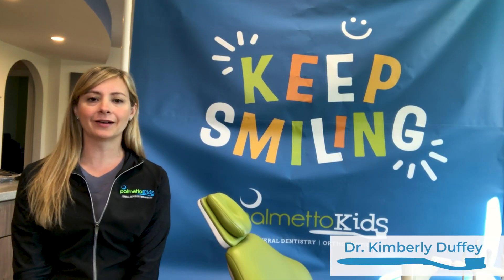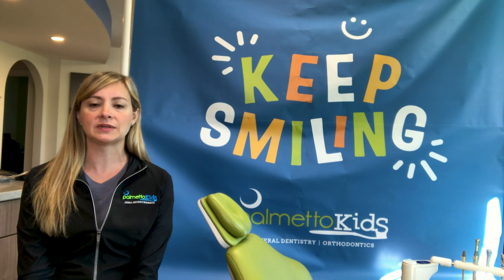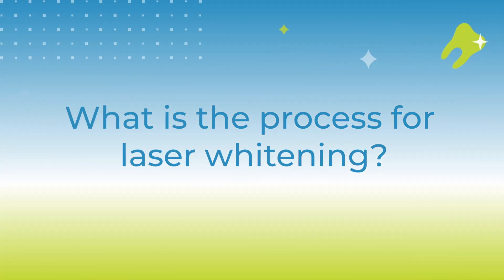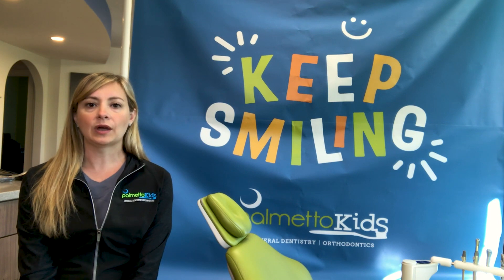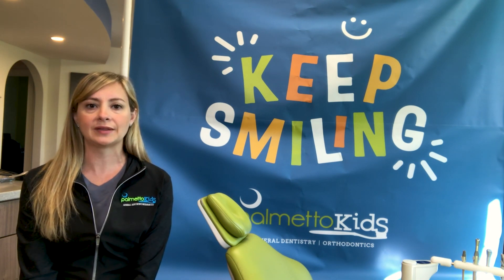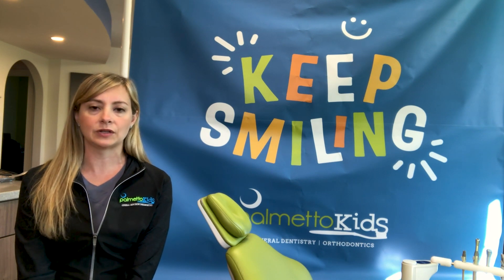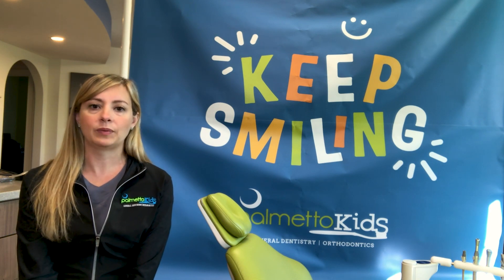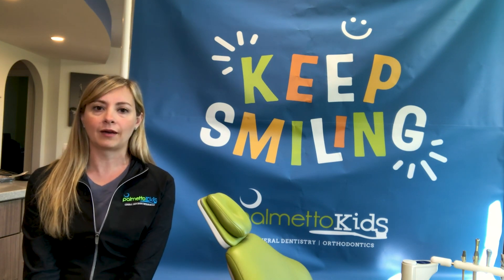Laser Destistry - What is it and who is it for?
Laser Destistry
How does laser destistry work?
Laser Destistry works by focusing a laser on areas in the mouth to perform very precise dental procedures.

Laser dentistry has become a common tool in today’s dentist offices. In this video, Dr. Kimberly Duffey DMD talks about the common uses for lasers including teeth whitening, tooth exposure, and frenectomies.

Palmetto Kids General Dentistry and Orthodontics is located at 101 Patriot Lane, Summerville, SC 29486 located 3 miles east of I-26 and provides general dentistry to kids and orthodontics to children and adults in Summerville, Charleston and the surrounding area.